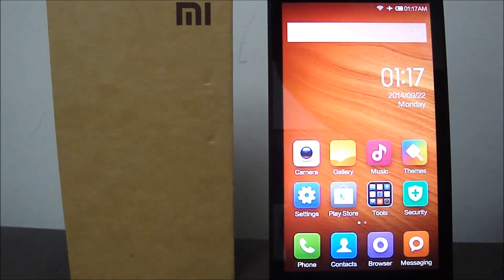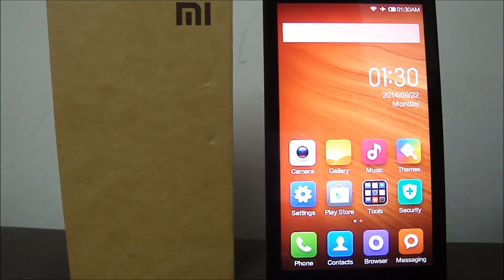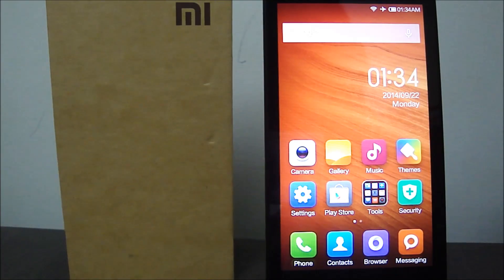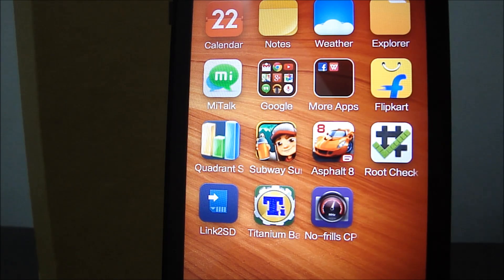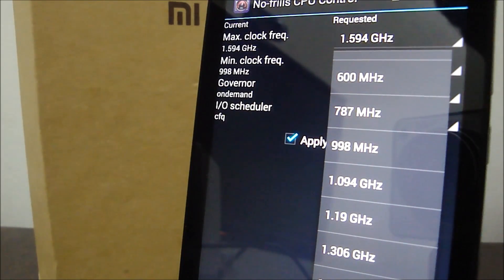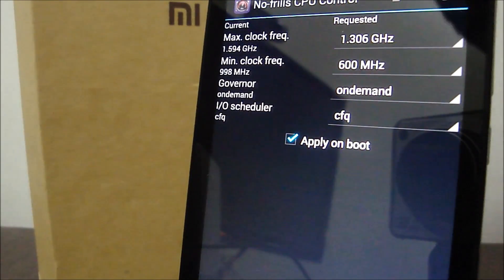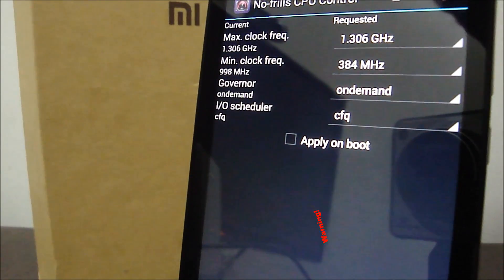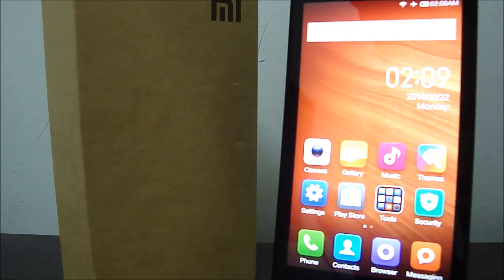Xiaomi Redmi 1S Heating - How-to prevent?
Clear explanation of why it gets heated and how you can prevent it :)